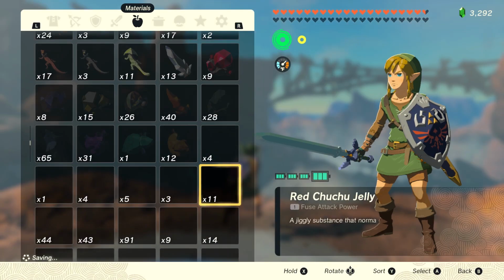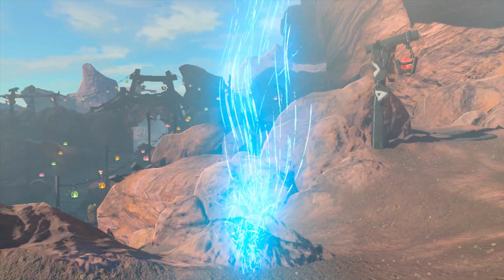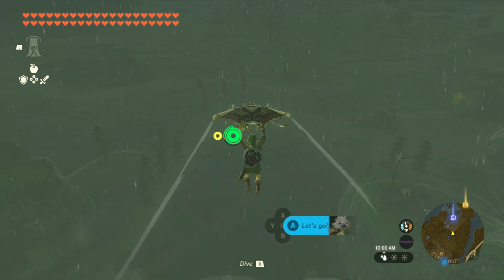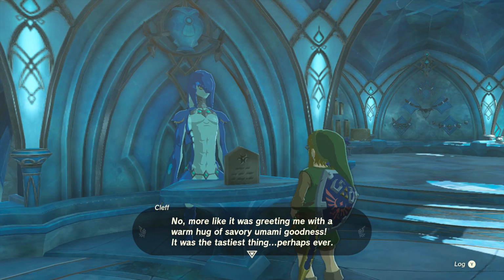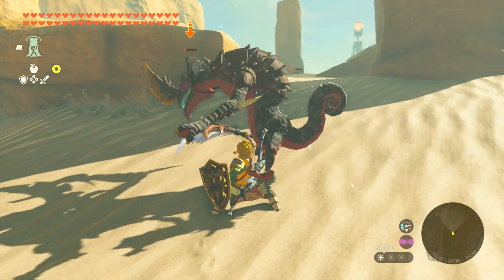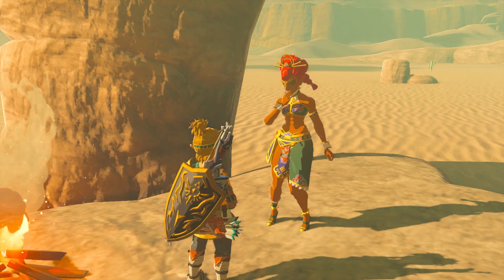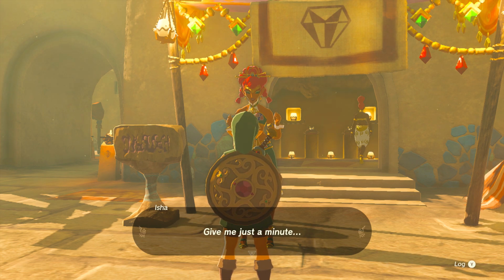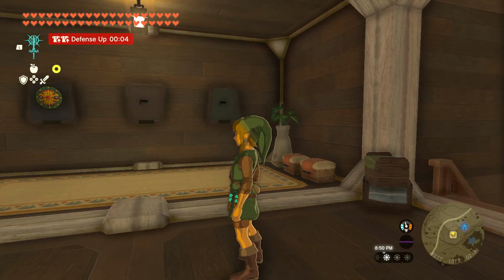The Legend of Zelda: Tears of the Kingdom | Part 62 - All Champion's Weapons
Welcome back everybody to my 100% Let's Play/Walkthrough on The Legend of Zelda: Tears of the Kingdom for the Nintendo Switch!

Today's Episode Sixtieth-Two, we continue to do more Sidequests with All Champion's Weapons that we worked hard on getting them